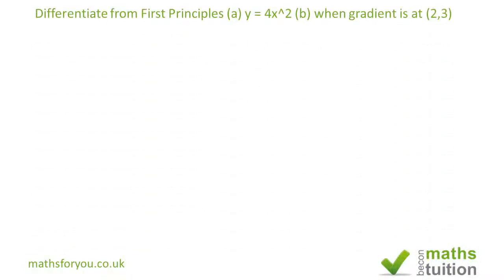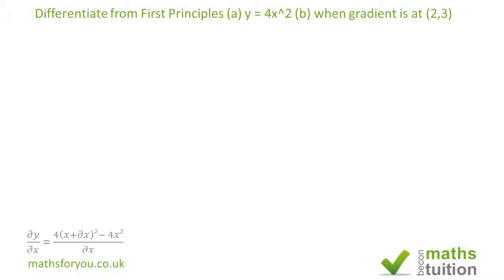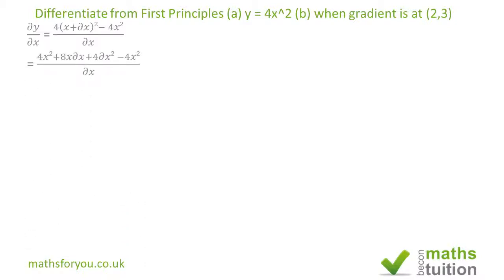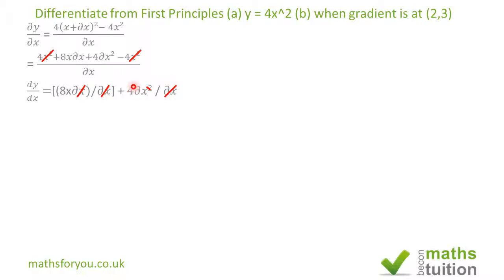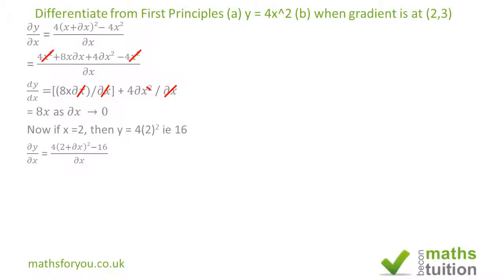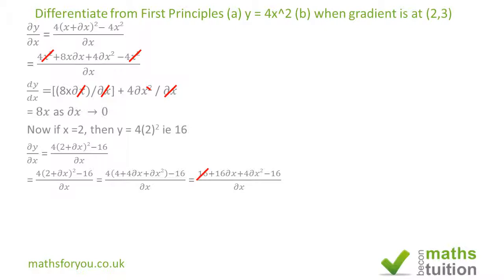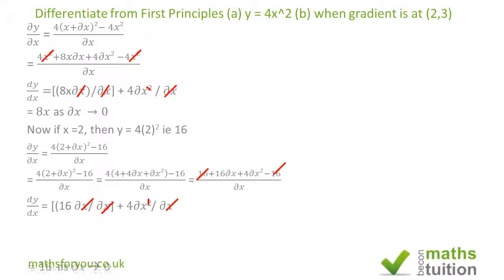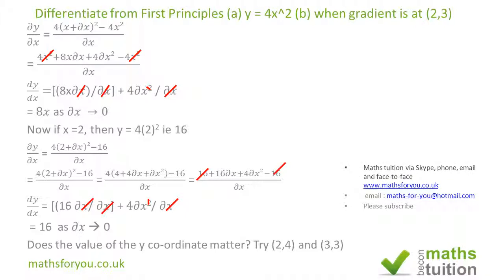Differentiate from First Principles a) y = 4x^2 (b) when gradient is at (2,3)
ihave diferentated a function from first principles and also  how to find the gradient at a point from first principles. In the rocess, I have used the knowledge on how to expand a quadratic function.